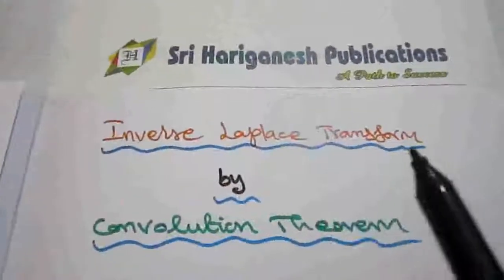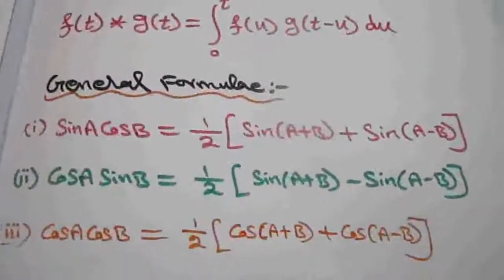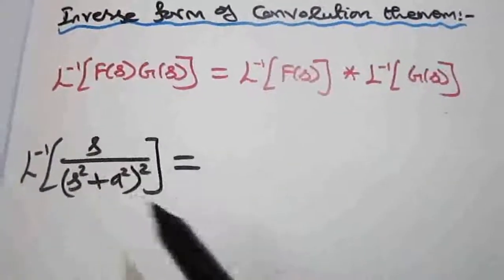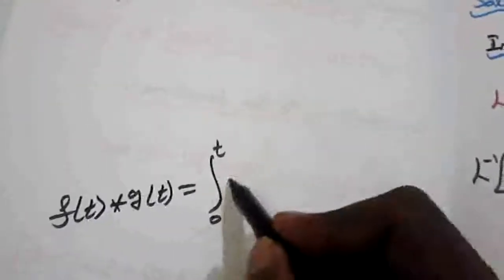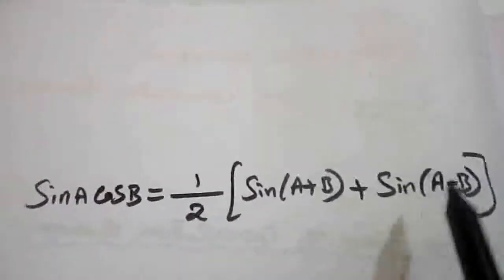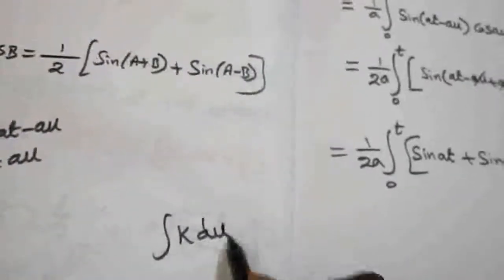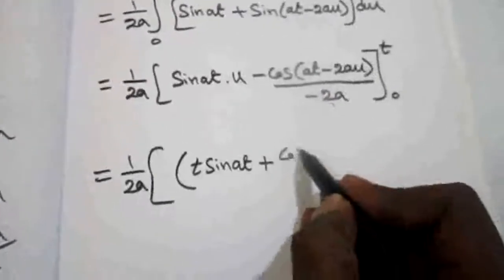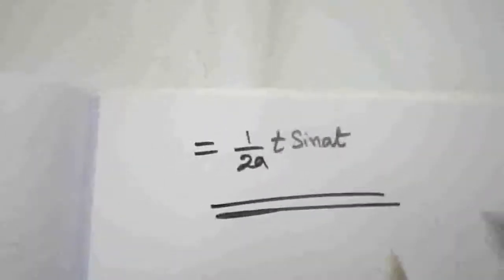Inverse Laplace Transform by Convolution Theorem